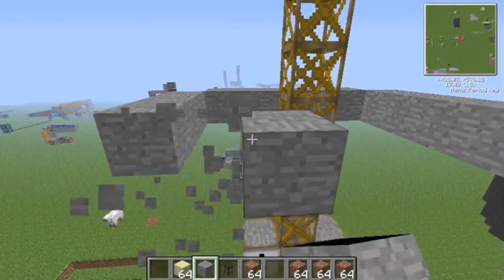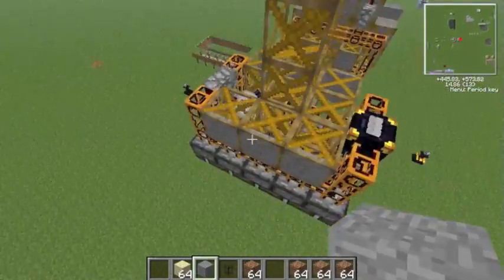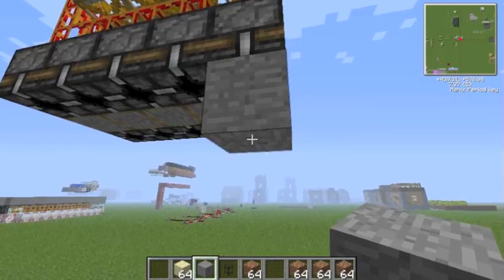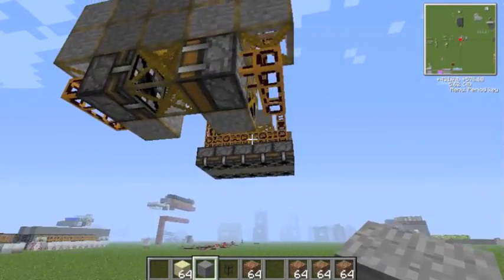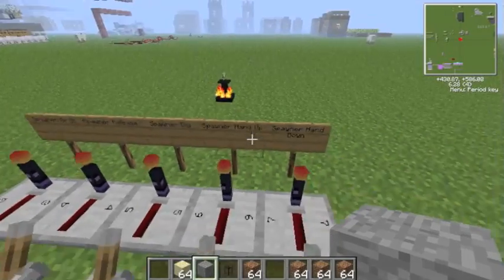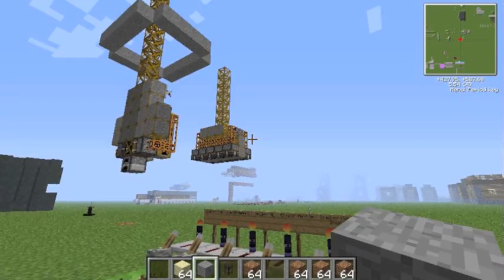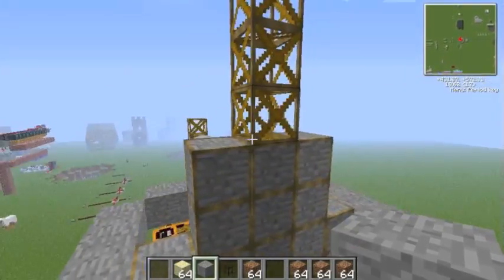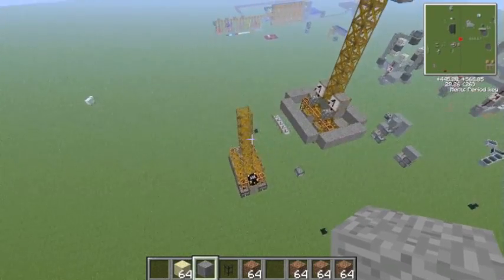"Tekkit Concepts" Part 1 - Mob Spawner Movers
Hey guys!

Sancarn again here bringing you another tekkit video! This one is about a awesome awesome awesome feature of redpower 2! The ability to move mob spawners! Here I go over a concept where you would send a machine off on a mission to go and retrieve a mob spawner from a specific location and bring it back to your base!